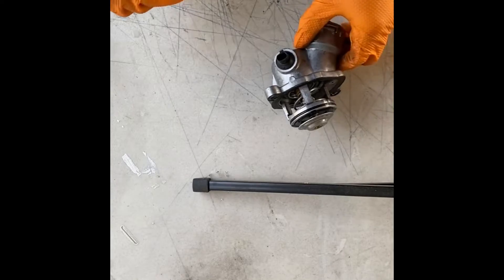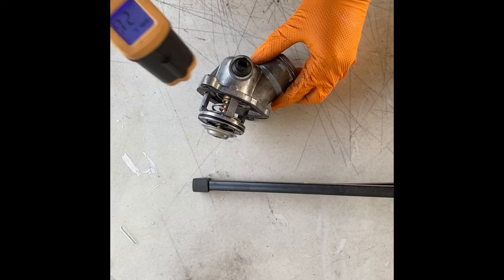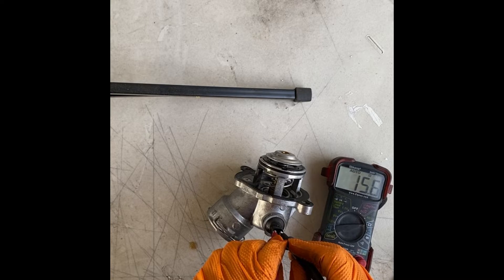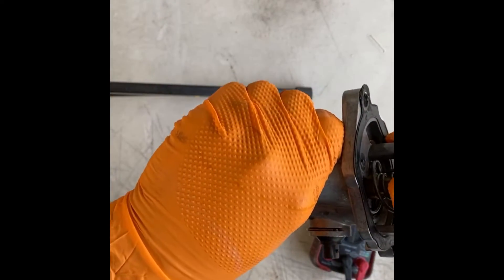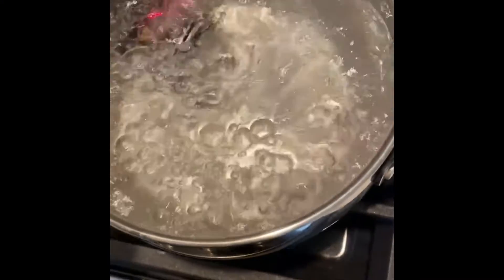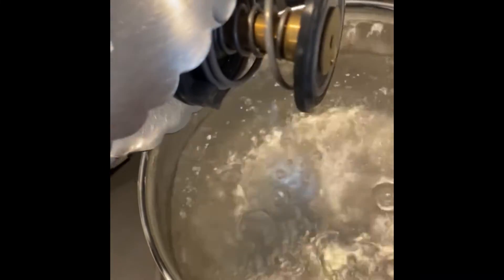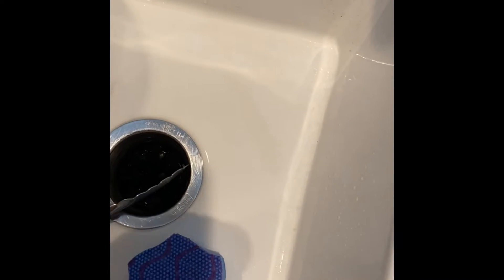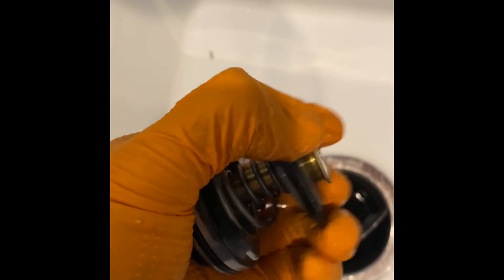Mercedes Benz Thermostat Diagnosis - How to test the electrical and thermal components.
This particular thermostat is from a 2007 Mercedes Benz R350. Any Mercedes Benz with the V6 M272 engine or V8 M273 engine will have the exact same thermostat. Many other models will have identical thermostats.